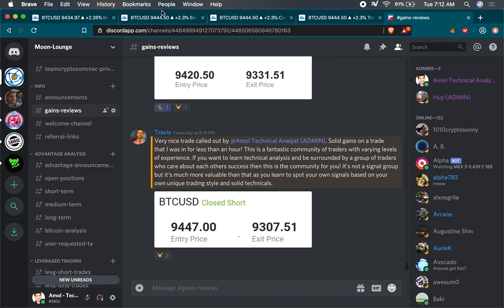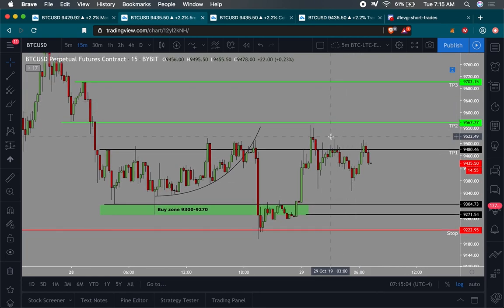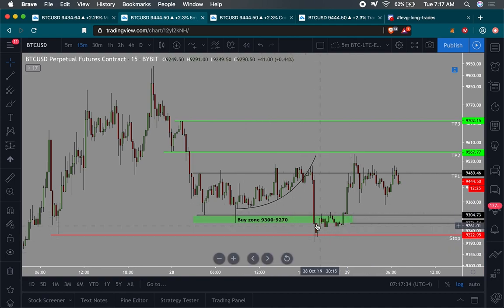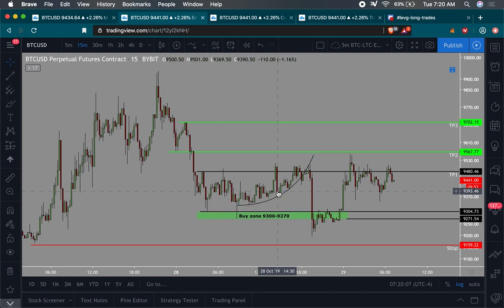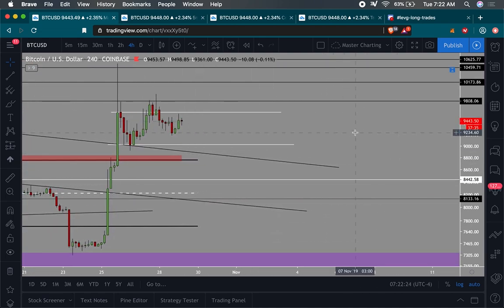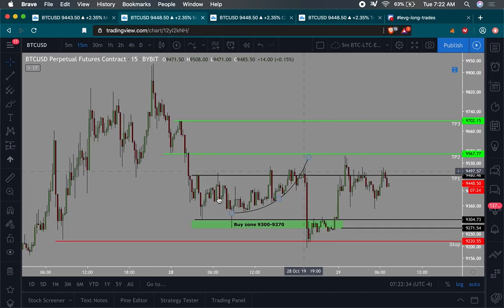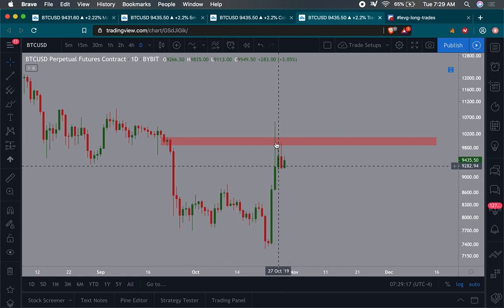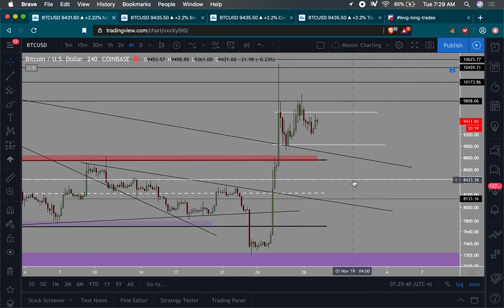Bitcoin bulls last chance at 9500 | Bears still control higher time frames | Short vs. Long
💰 Learn How To Get Started In Cryptocurrency and Join The New Economic Movement Today!

🤘Schedule A 1-On-1 Session With Me, Money Back Guarantee! Screen Sharing, Portfolio Management, Technical Assistance.

Follow Cryptosomniac on Twitter: @cryptosomniac
Follow Jason on Twitter: @cryptosinewave
Follow Sneh on Twitter: @crypto_bhatt

Information provided by Cryptosomniac, LLC is not intended to be utilized in making any financial decisions and are not a solicitation, nor recommendation to buy, hold, and/or sell a particular product,
digital asset, or ICO.

Cryptosomniac, LLC website, newsletter, email communications, and discussion groups/chats should be used at your own risk.

Opinions expressed by Cryptosomniac, LLC are based on personal experience and do not claim to guarantee any results, nor do they imply a recommendation.  Before utilizing any ideas or strategies,
make to sure contact a professional financial adviser, tax professional, attorney or law firm as Cryptosomniac, LLC. is not, and does not claim to be an investment advisory firm, financial advisors, tax

information contained therein be disclosed without the prior consent of Cryptosomniac, LLC.

You can access a full review of our disclaimers and terms of services